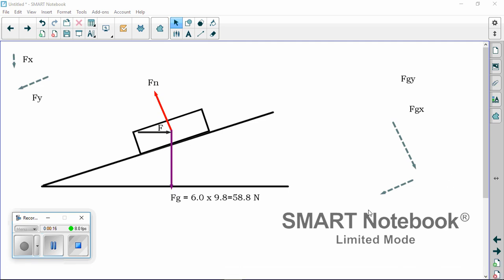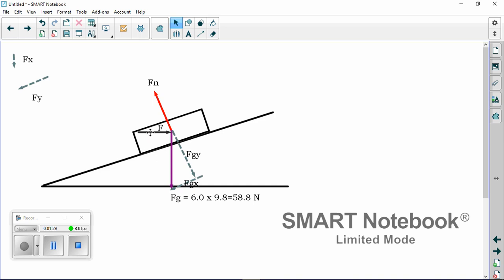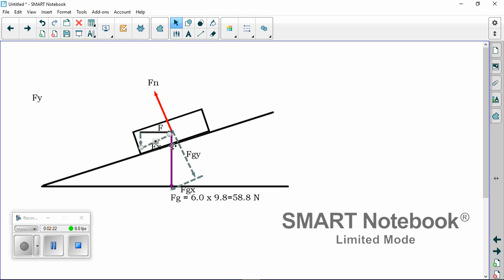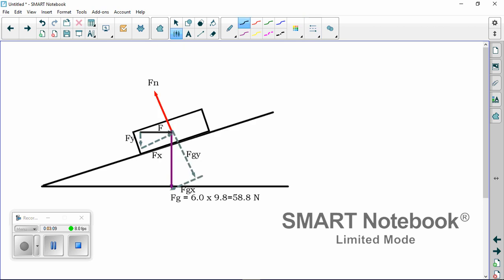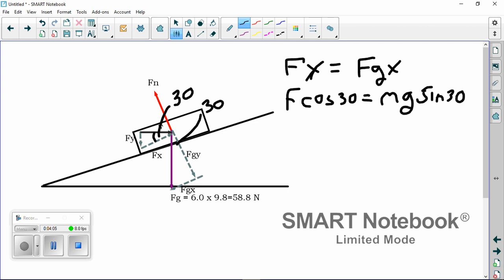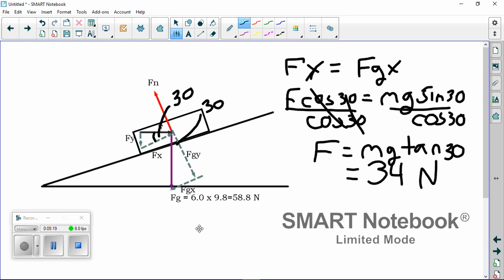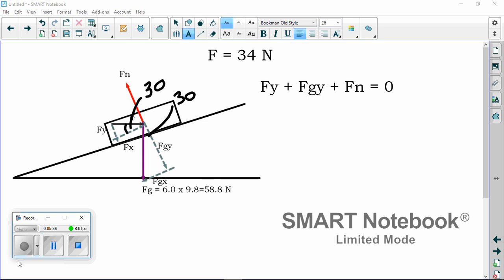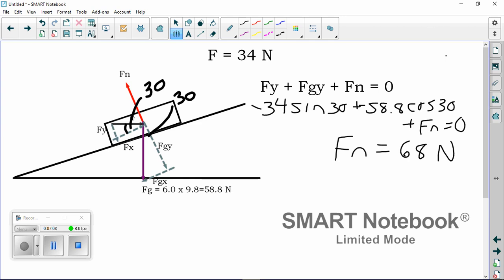p 147 #40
The video quality on this has a lot to be desired, but I know many of you will need help on #40.